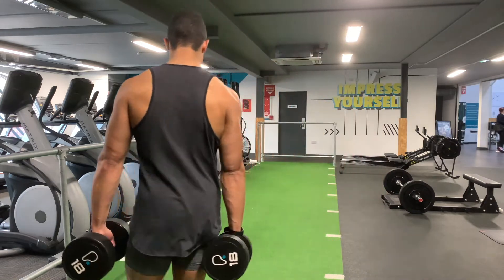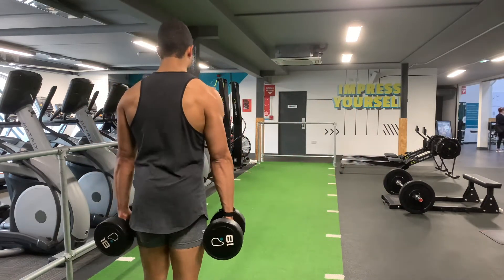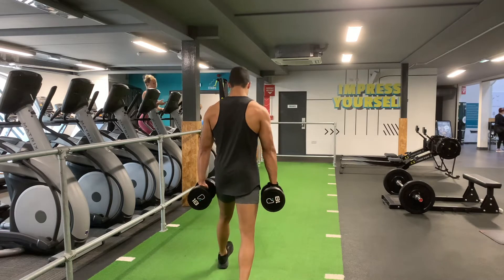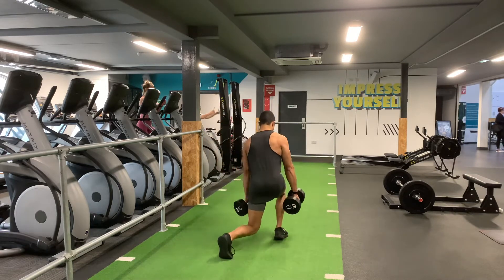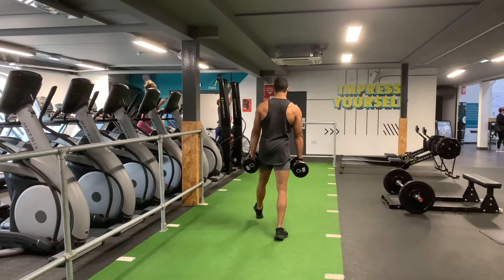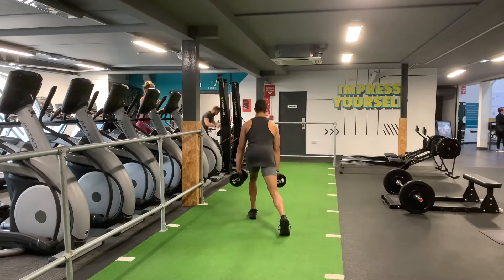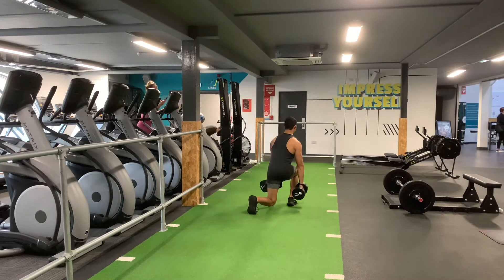How to Walking Lungs I TeamJW